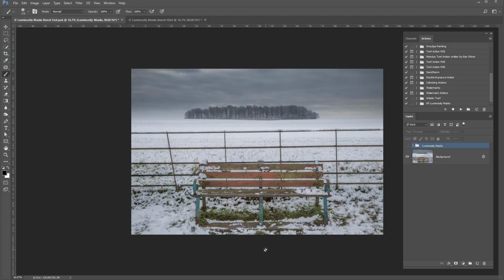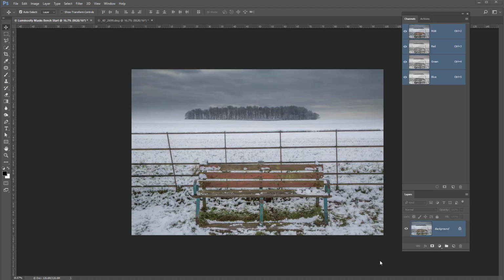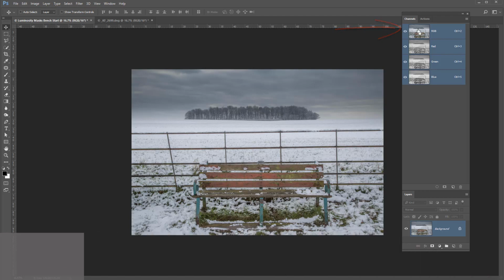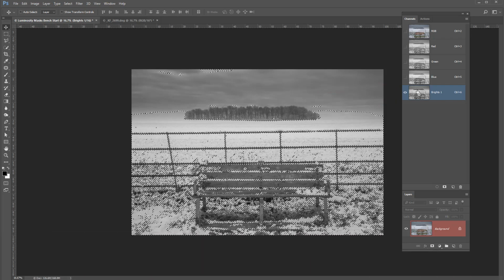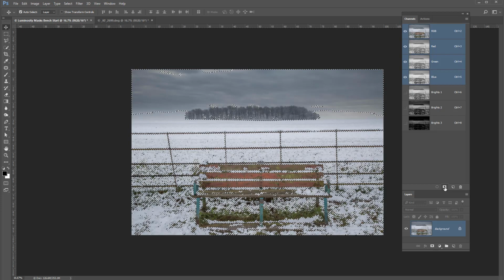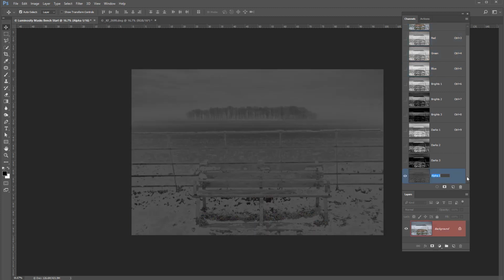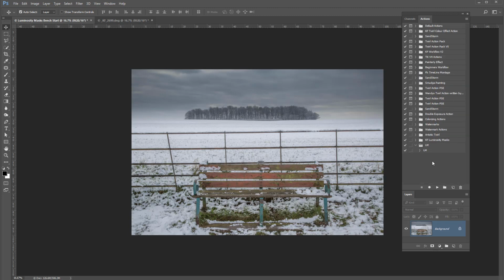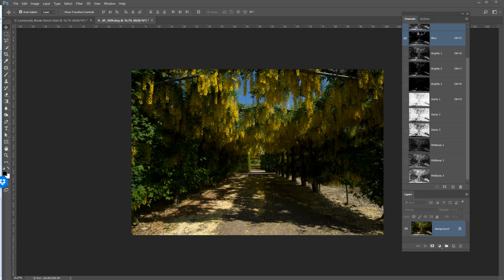How to Create Luminosity Masks: Beginners Essential Skills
In this video you will learn how to create an action for making a set of luminosity masks.